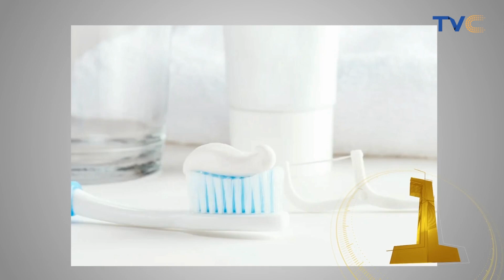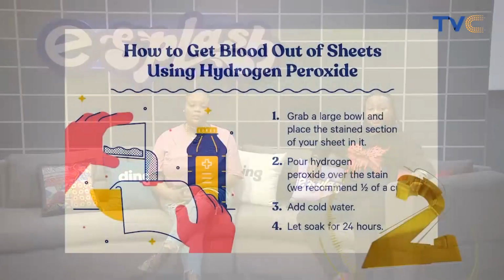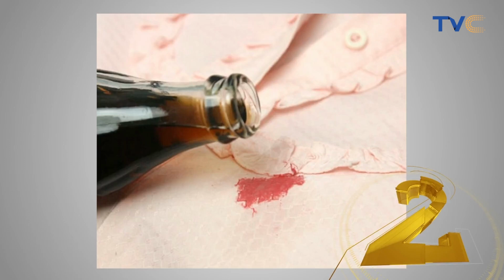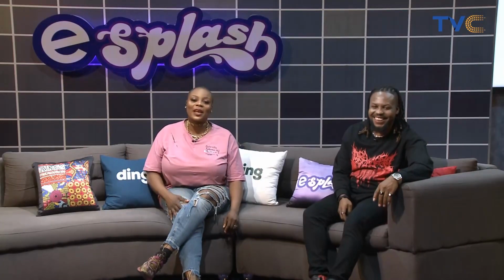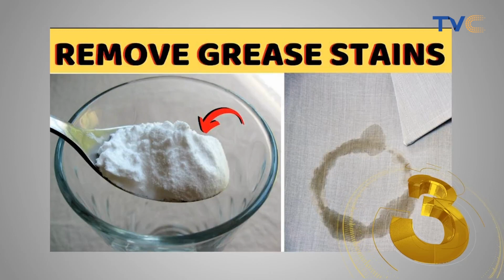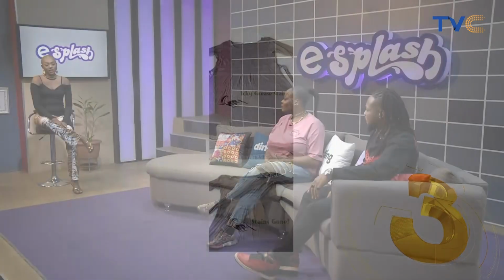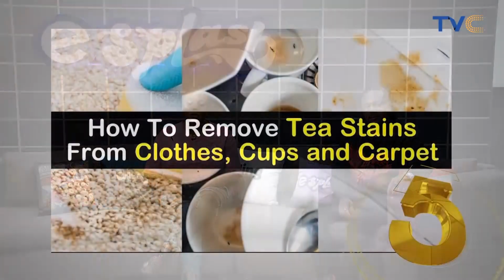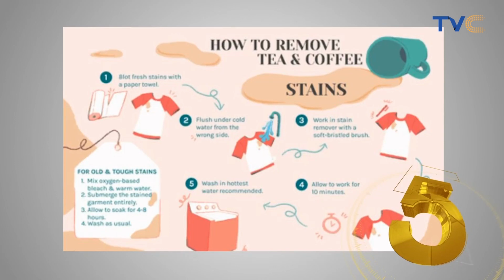How to Remove Stubborn Stains From Your Clothing | TIPS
We spend so much time in our favorite clothes, it’s impossible that we’re never, ever going to mess them up. You never see stains coming, but they seem to have you targeted (like the grease that jumps right out of the pan onto your shirt). Those seemingly impossible stains such as red wine, blood, grass, grease, are not so tough when you attack them from the right angle. It’s also important to note that not all fixes work every single time, so don’t give up completely if a particular hack doesn’t get a stain completely out. Keep trying, it’s likely that eventually a tactic will work. The other cardinal rule of stain removal is never, ever run a garment through a heated dryer unless you’re totally sure the stain has been removed. Doing so will only cause the stain to set and thus become a permanent, annoying part of your life. In order to get that clean, bright look, here are 5 WAYS TO KNOCK OUT UNWANTED TOUGH STAINS FROM YOUR FABRIC
THIS IS DAILY TOP 5!!!